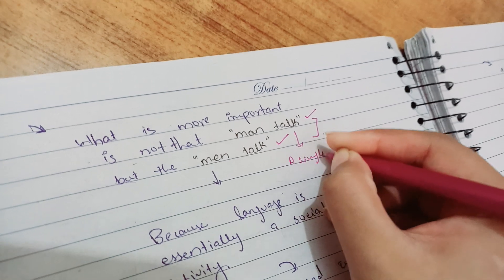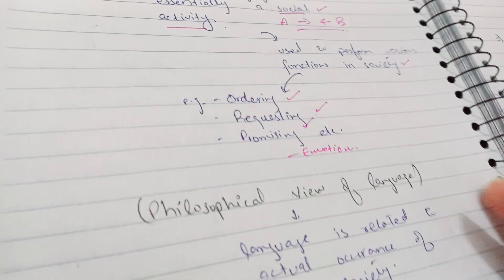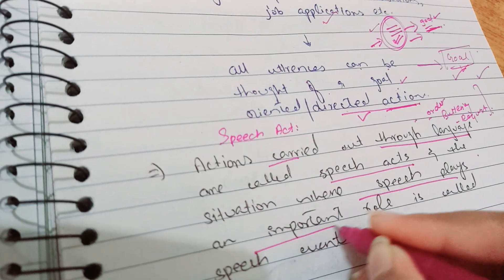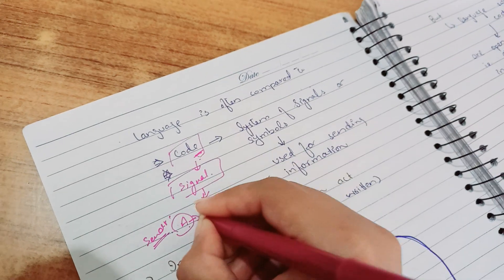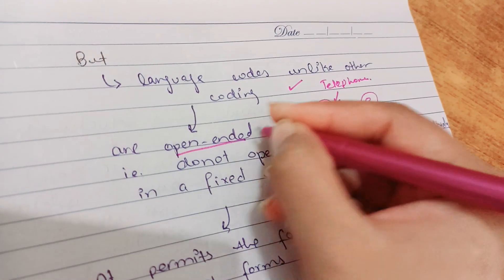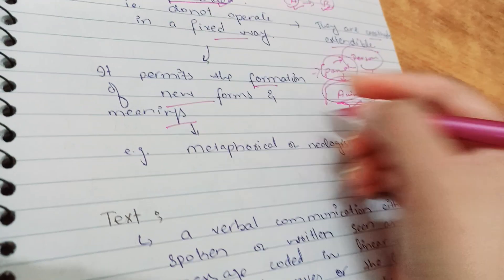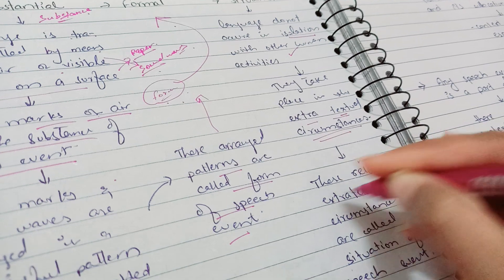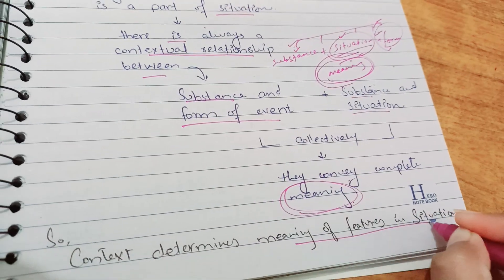Stylistics Lect 2(Intro,history and orientation vdo 1 part 2) 7th sem English Literature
In this video we would be dealing with
 ●Stylistics according to Michael Haliday
 ●Aspects of speech event
●Language varities and functions